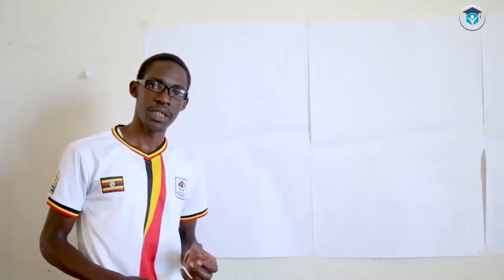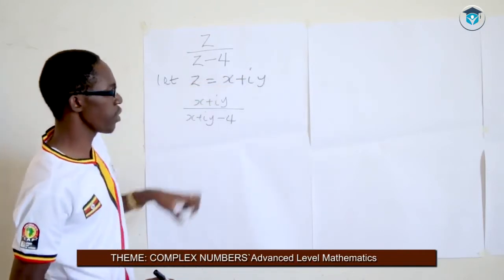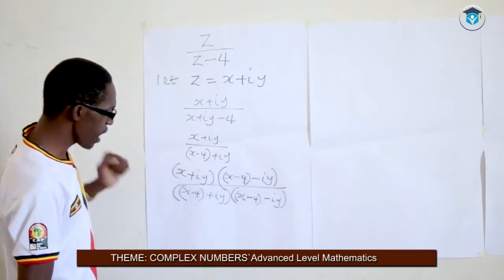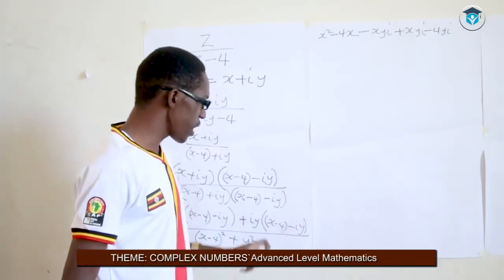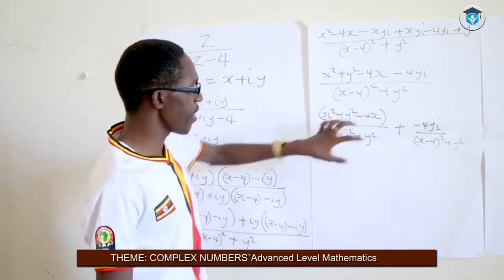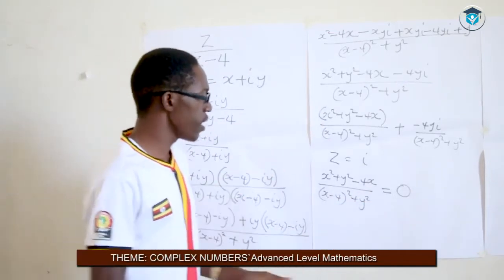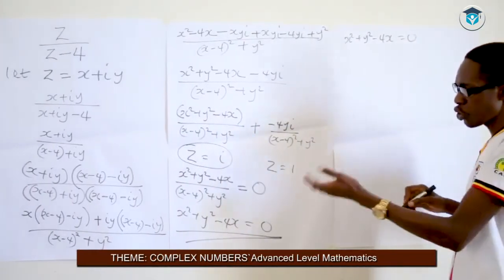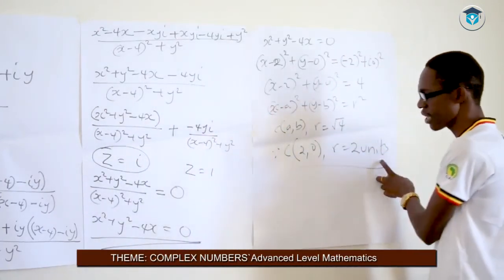Complex Numbers in A-Level Math.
A complex number is a number that can be expressed in the form a + bi, where a and b are real numbers, and i is a solution of the equation x2 = −1. Because no real number satisfies this equation, i is called an imaginary number.